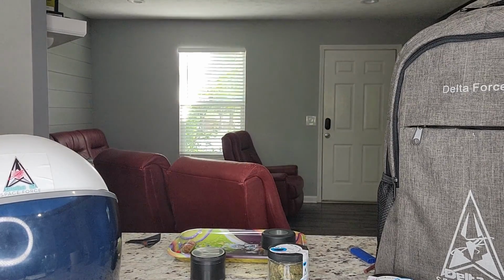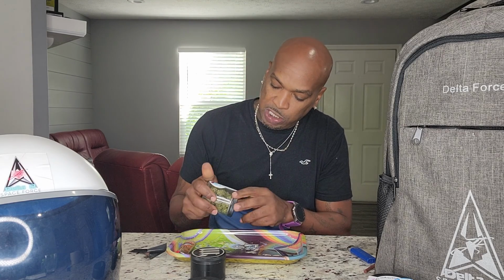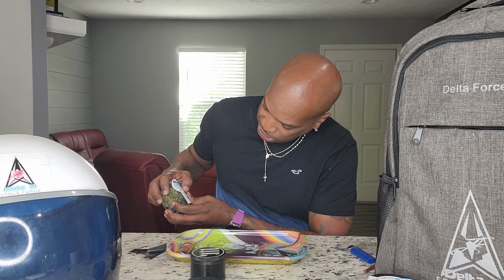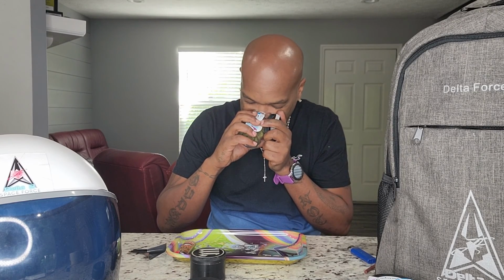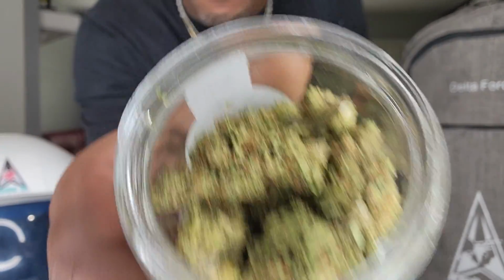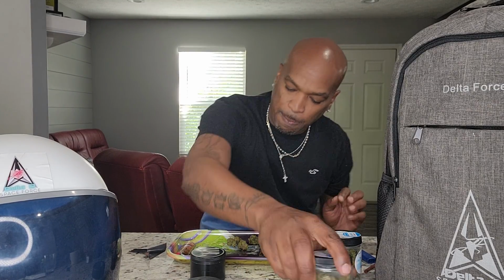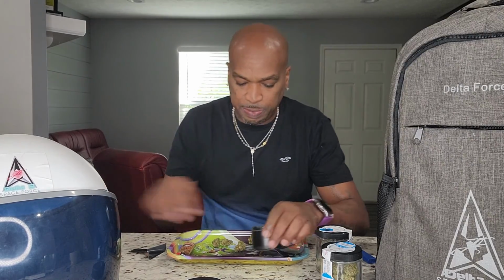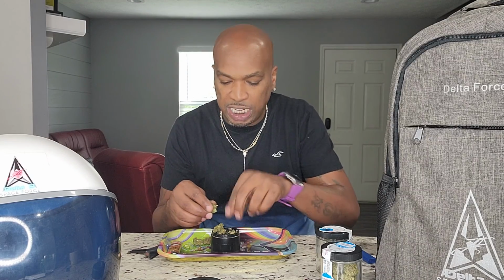Delta 8 THC 🍪 cookies review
this is my review of the Delta 8 THC strain called Cookies. Strain comes from a company called JK distro. I do not sell these products I only review them. If you are under 18 please leave my channel. I'll help the right products are legal thanks to the farm bill.